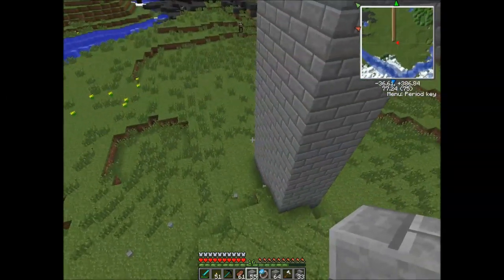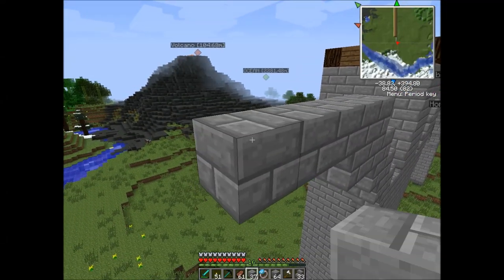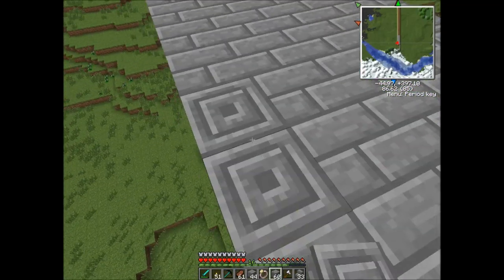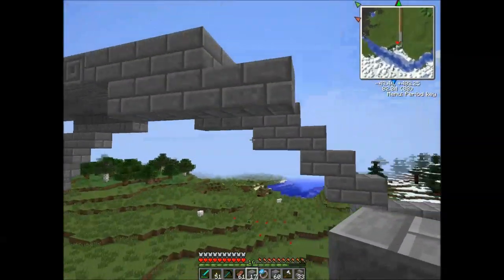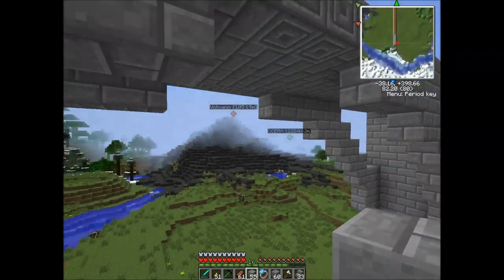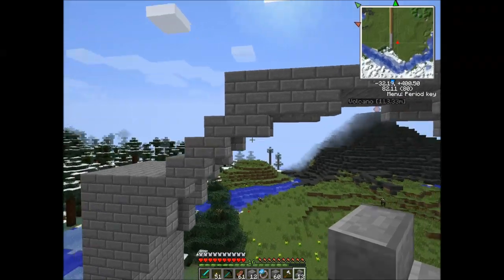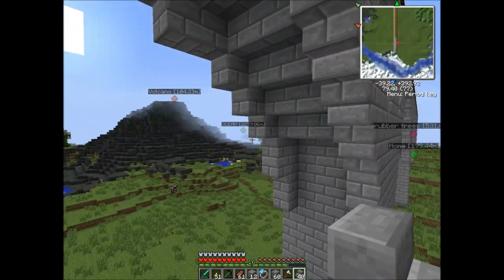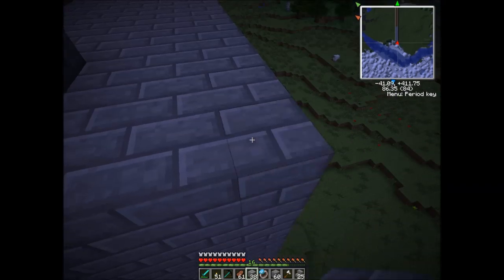How to build or design an arch bridge in minecraft (built in tekkit)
This video shown one design for an arched bridge in minecrraft (or tekkit).  I show the actual building of one of the arches, the pattern can easily be repeated for a cool elevated roadway or railway.  Also makes for a great bridge to span a gorge or gap.